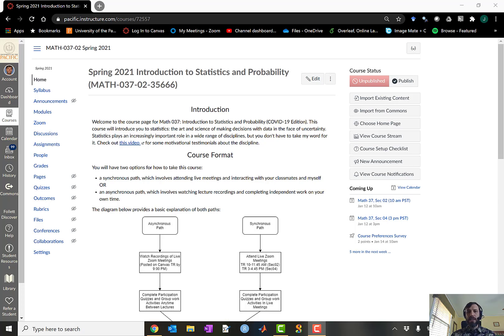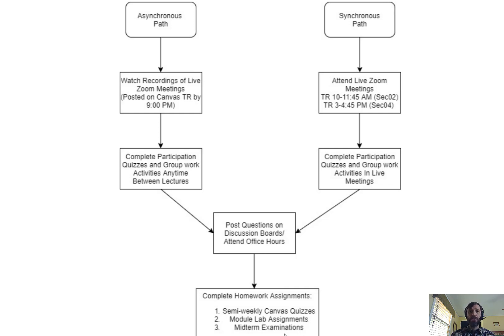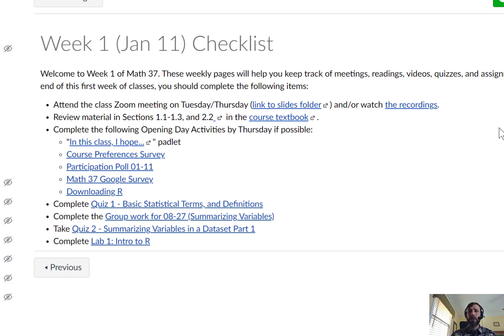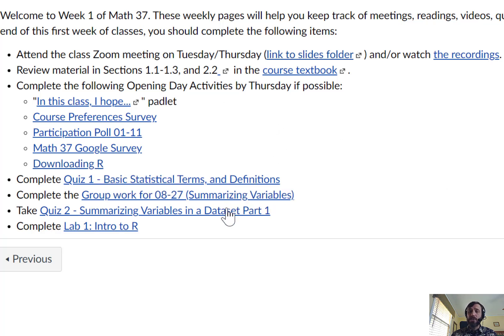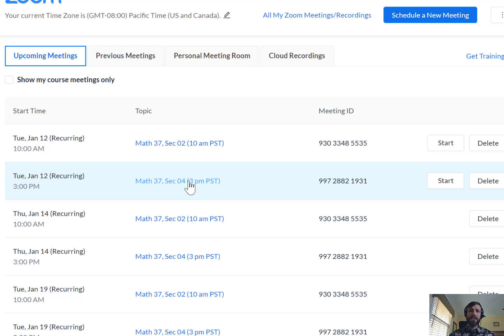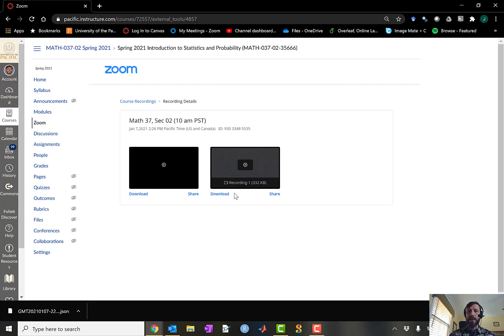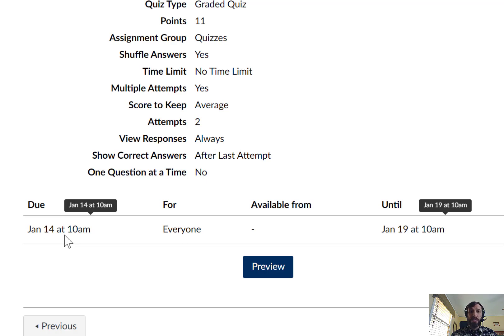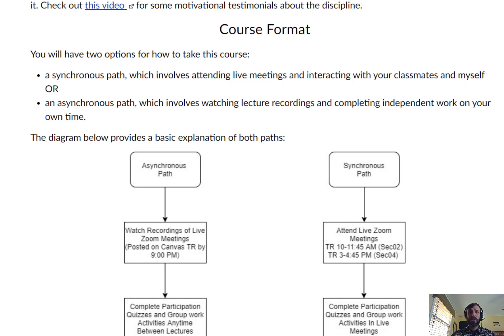Math 37, Spring 2021 Introduction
A brief introduction to course navigation for Math 37 in Spring 2021